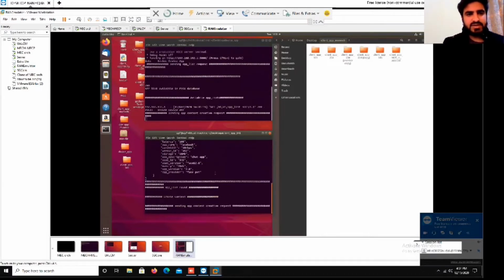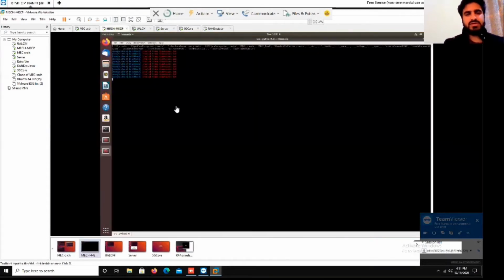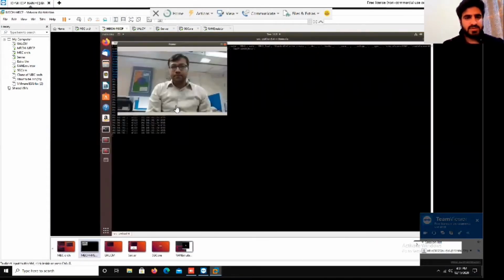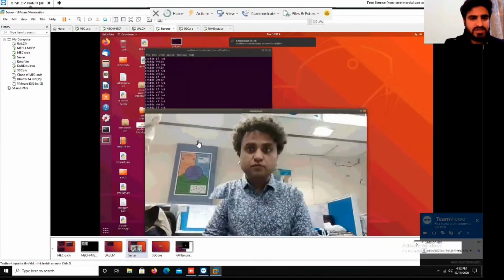MEC Demo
IIT Delhi and IIT Bhilai is doing research and development on modules like MEC virtual environment and its integration with 5G core NFs, Layer 2 and 3 modules in the 5G access networks, Service based 5G Core architecture, a Management system that orchestrates the overall network. The ‘Indigenous 5G Testbed’ project is a three-year effort which was kicked off in April of 2018. The multi-disciplined team involves researchers/engineers in IIT Delhi at Bharti School of Telecommunications, Technology and Management and department of computer science and engineering of IIT Bhilai.